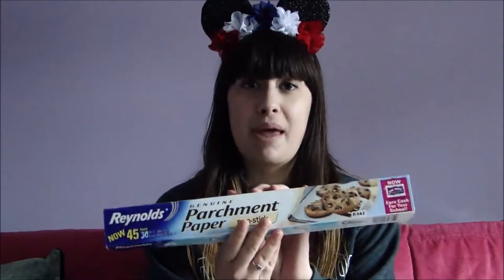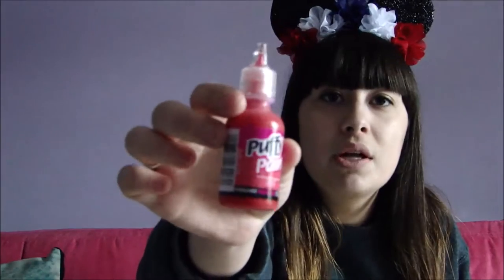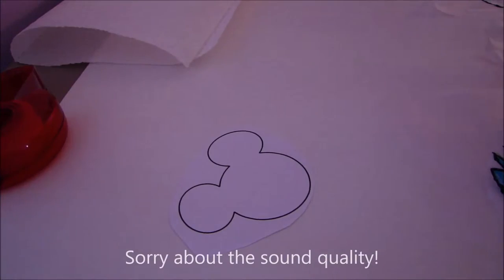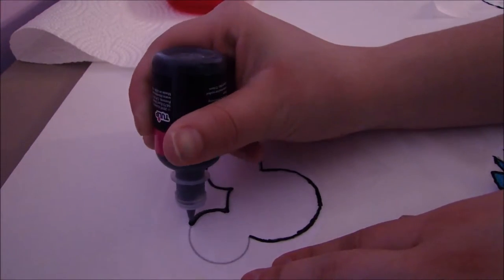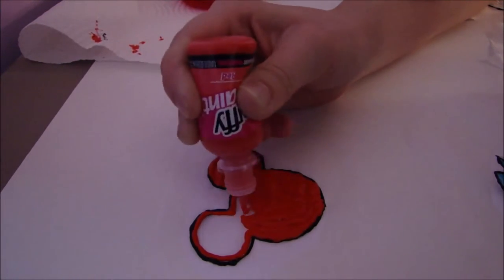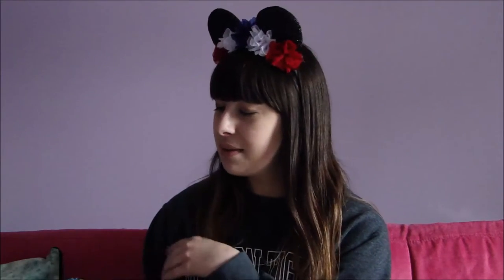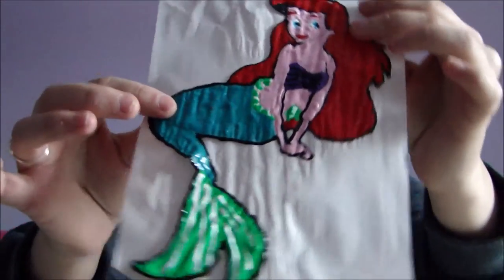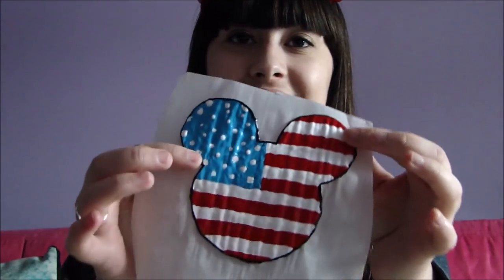DIY Disney Window Clings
Making window clings is a super cheap, and an easy way to decorate your window. These work great for both decorating your resort windows, or windows at home!